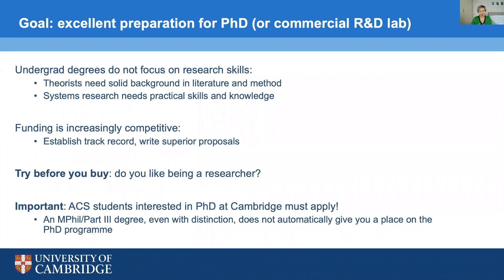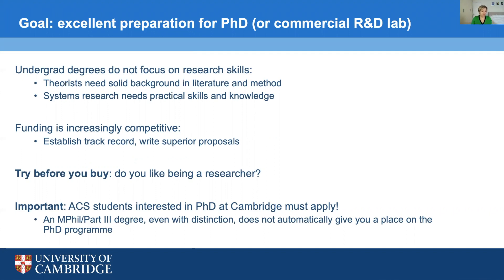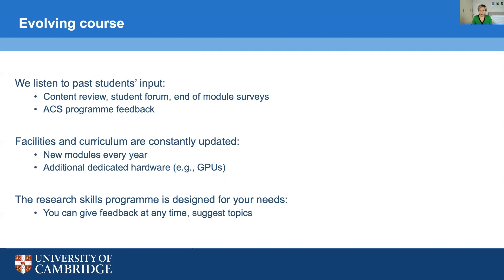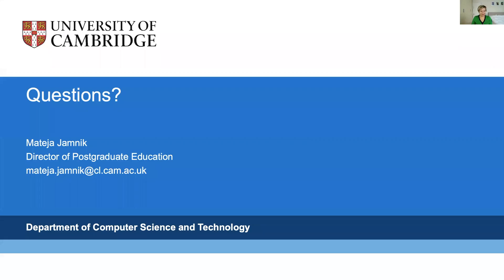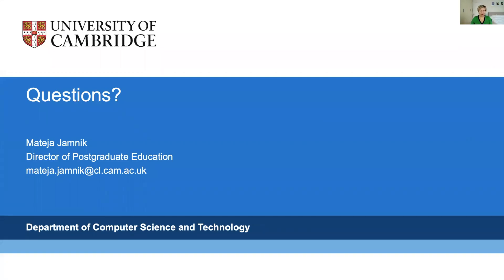MPhil talk for Cambridge ComputerLab Postgrad Open Days 2020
Mateja Jamnik, Professor of Artificial Intelligence and Director of Postgraduate Education at the University of Cambridge Department of Computer Science and Technology, talks about the MPhil in Advanced Computer Science here.